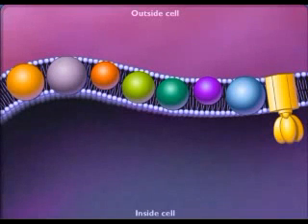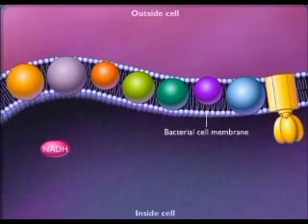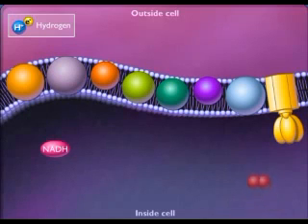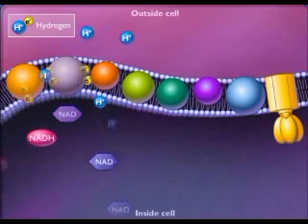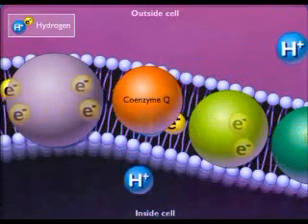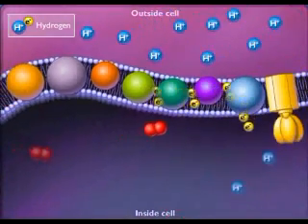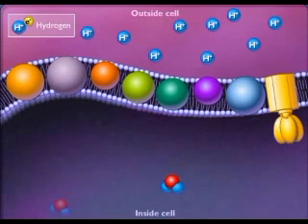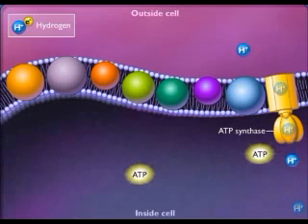Electron Transport Chain - YouTube.wmv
This is an alternative animation of the electron transport chain.